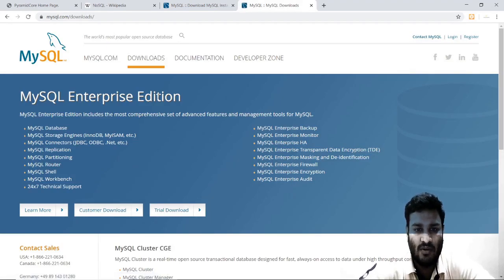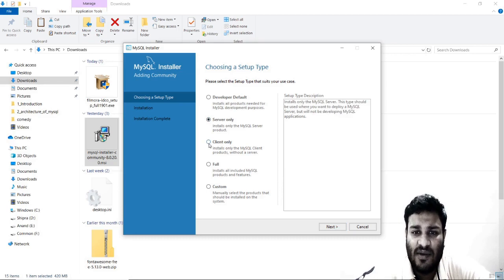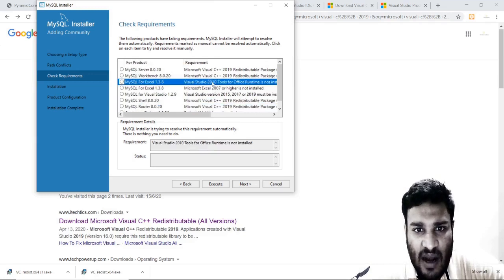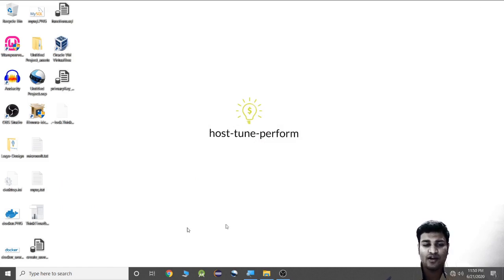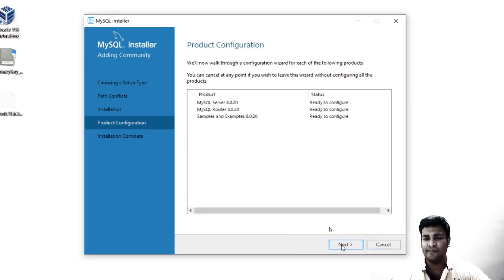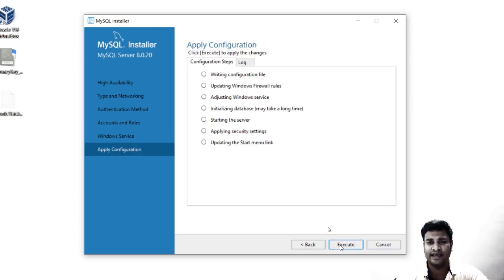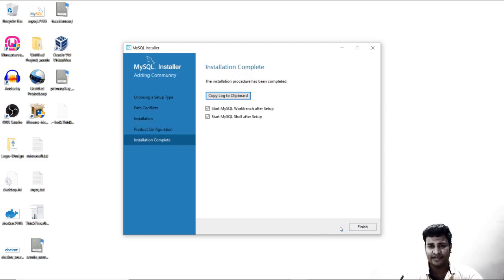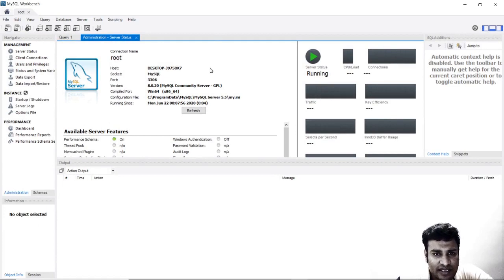Chapter 3 Install Mysql Windows ( Practical Implementation of SQL )